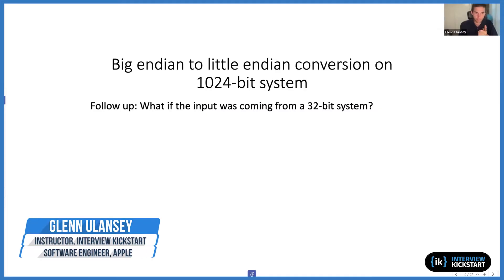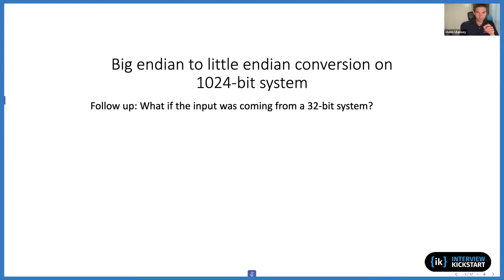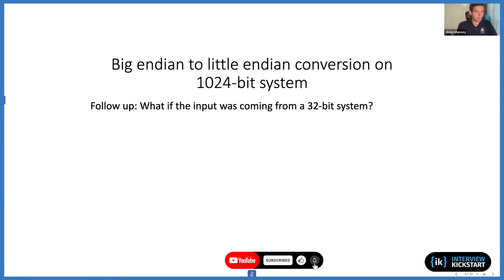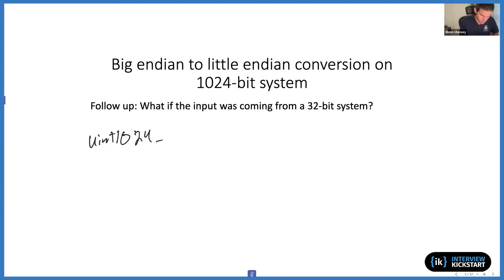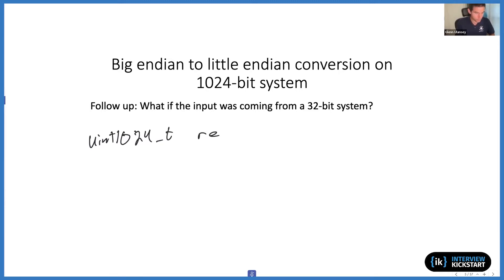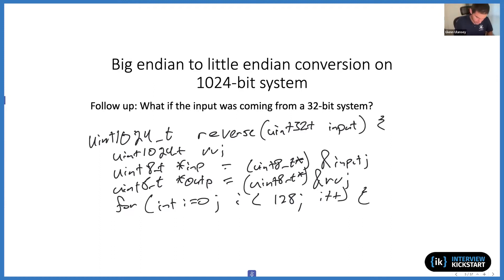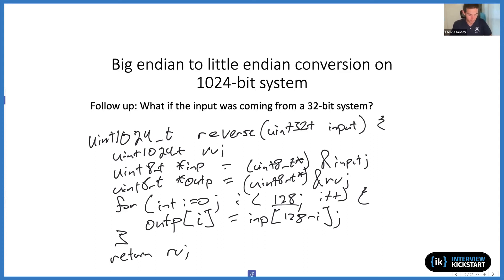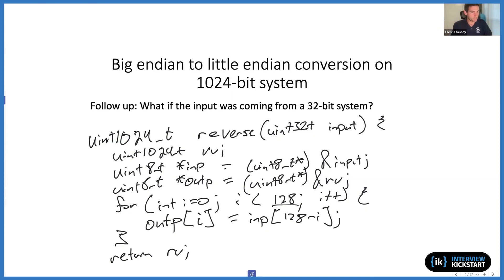Big Endian to Little Endian System | Embedded SWE | Interview Question Discussion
This video series covers some of the top interview questions on Embedded systems and Embedded Software Engineering. These types of questions of often asked in companies like Google, Meta, Amazon, Apple, and other top-tier companies.

Embedded C
Bit Manipulation
RTOS
Efficient Coding

Happy Learning!